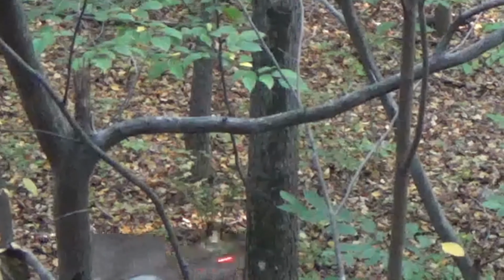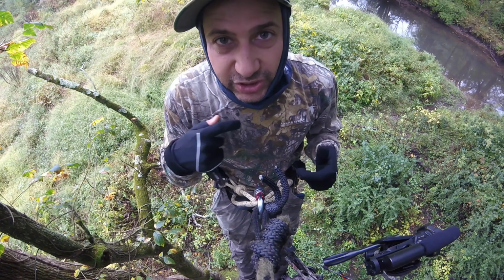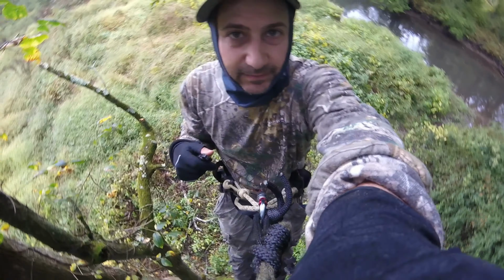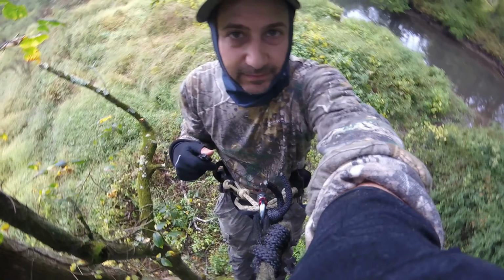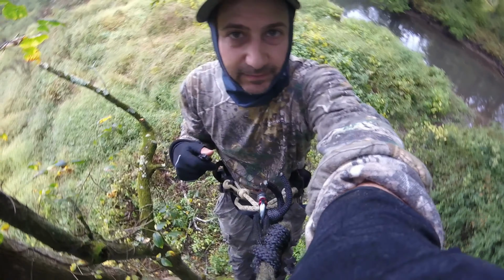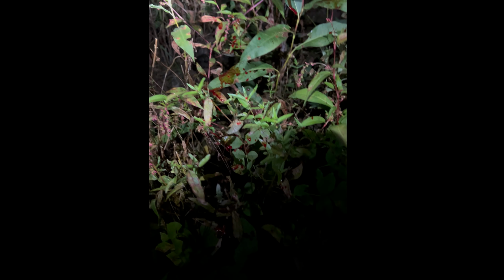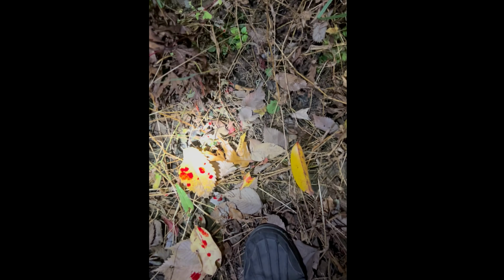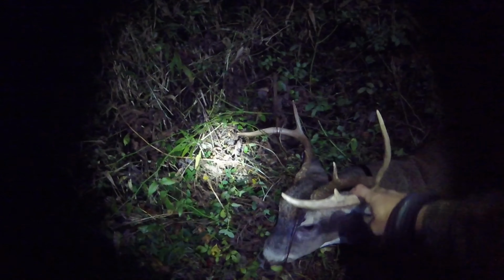Ep17Public Land Buck Down NJ, PA, NY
Wing and Tail Outdoors gets their first buck down for the 2024 hunting season.